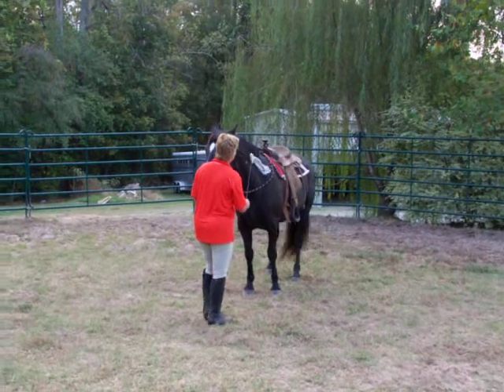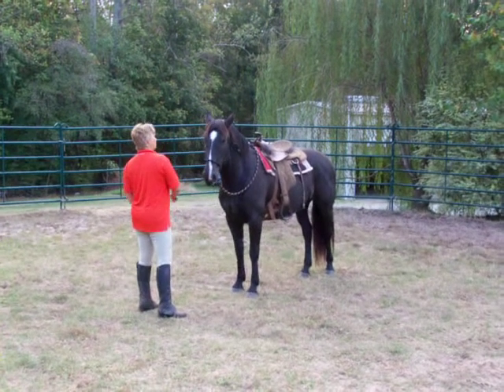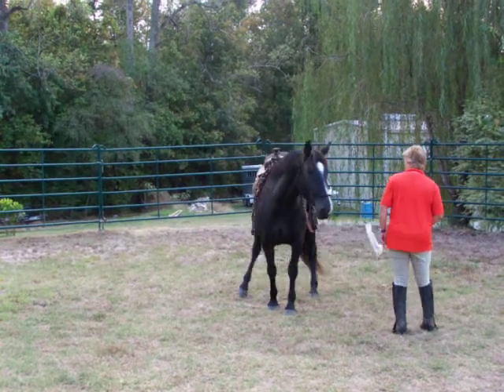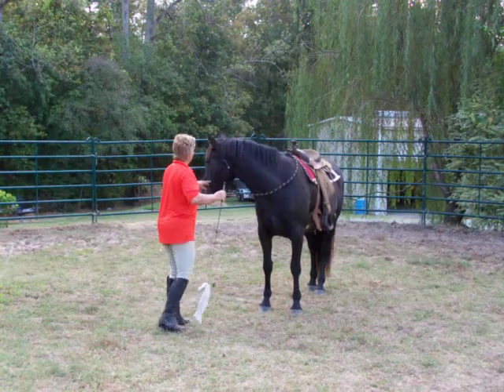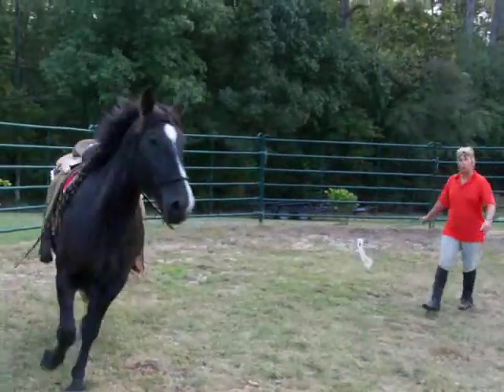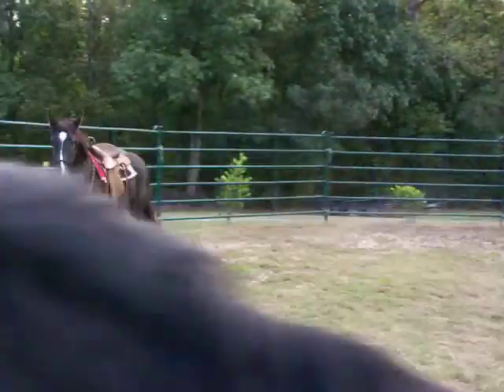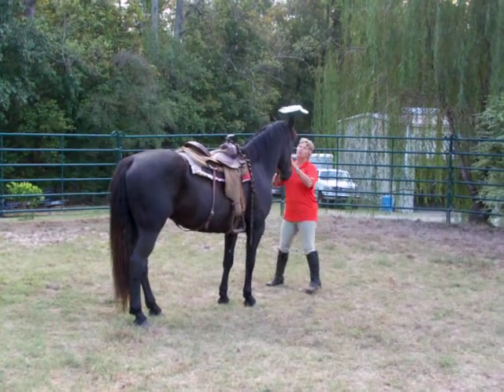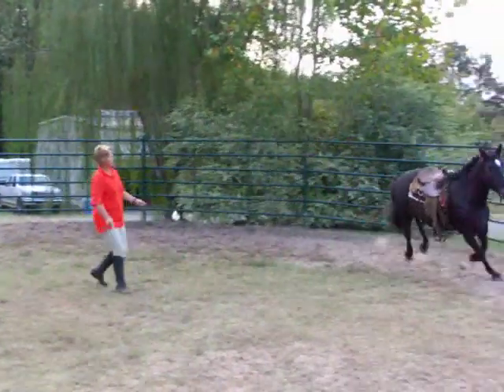working Bluberry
body feel